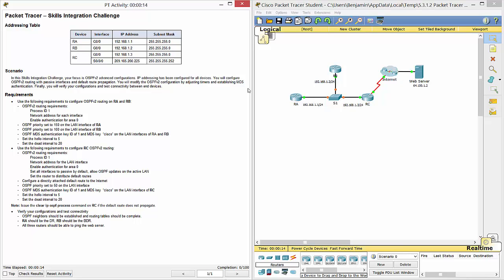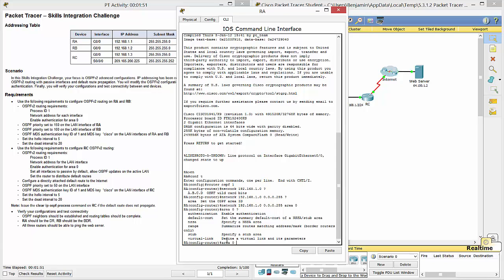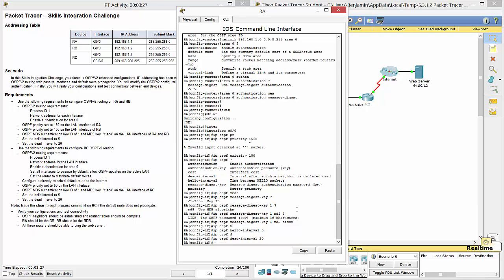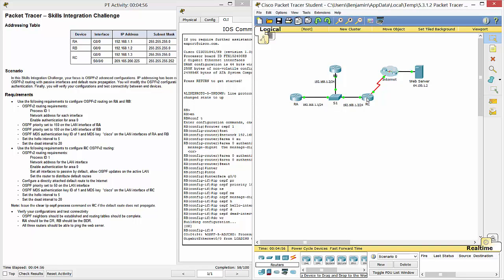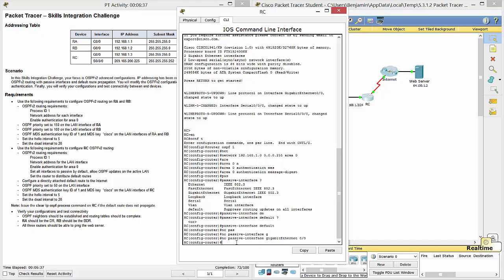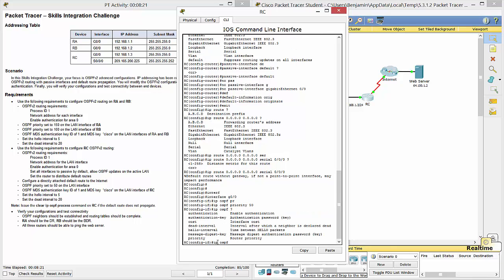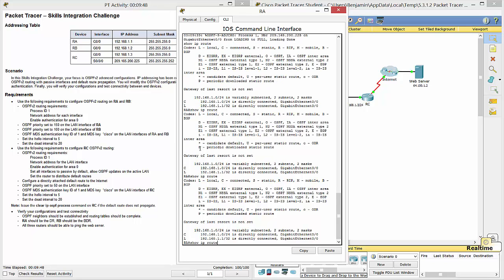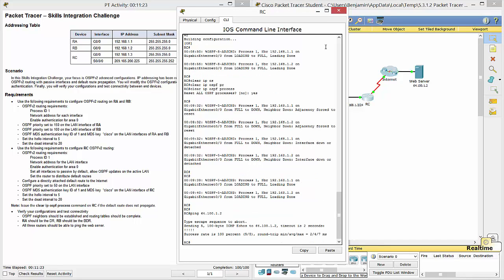Packet Tracer 5.3.1.2 - Skill Integration Challenge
Here is a run-through of Packet Tracer 5.3.1.2. If you have any additional questions or would like me to do a specific packet tracer, don't hesitate to ask.